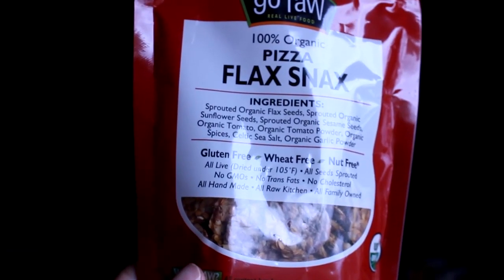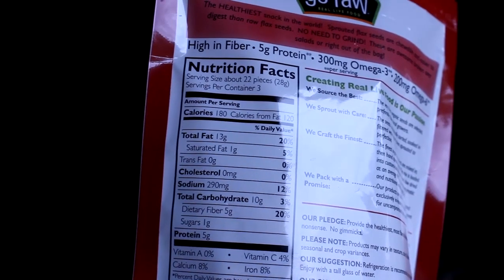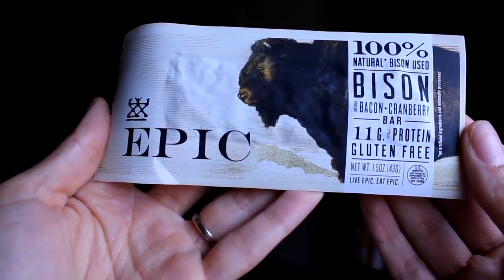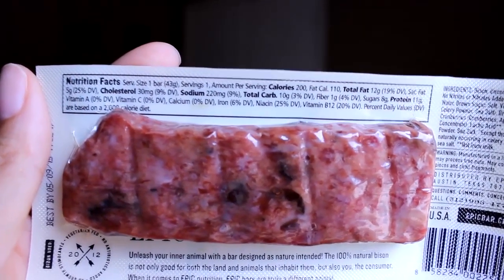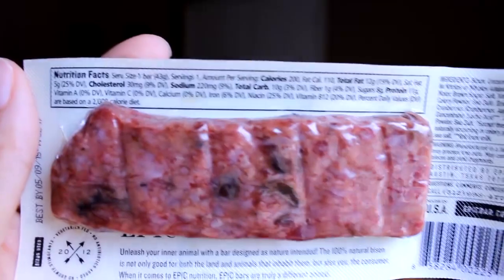Whole Foods Healthy Snack Haul // Taste Test & Review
I finally get to post a video after having computer problems and having to get a new laptop. Aye. So, here is my latest video ... healthy snacks! Sometimes they're good and sometimes they're not! Check out my review of these snacks that I picked up at everybody's favorite healthy grocery store -- Whole Foods. Now, this is a bit of a long one, so grab a mug of lemon water, sit back and enjoy!

Snacks reviewed:
Two Moms in the Raw Sea Crackers
Okra Spears
Krave Beef Jerky
Mamma Chia Squeeze
Chia Bar
Go Raw Pizza Flax Snax
Bison Bar

ALSO! I have my recipe guide available on my site! These recipes are my fav healthy foods: my green smoothie, pitaya bowl, my fav protein shake...and meals and snacks!